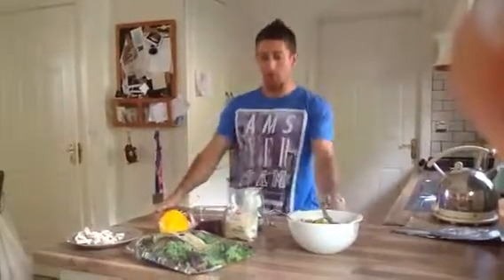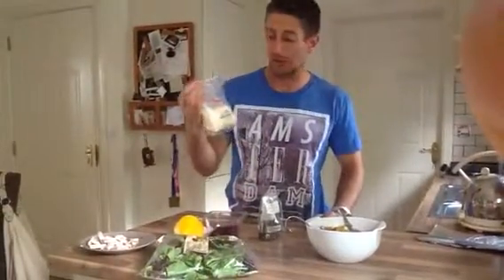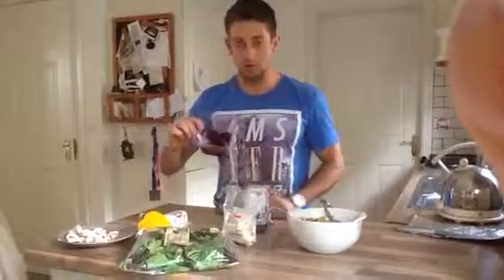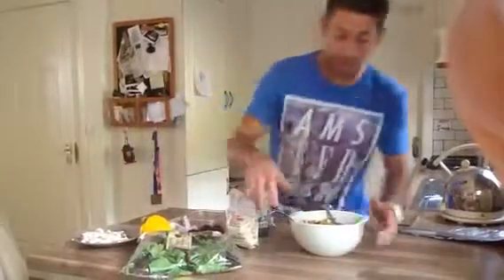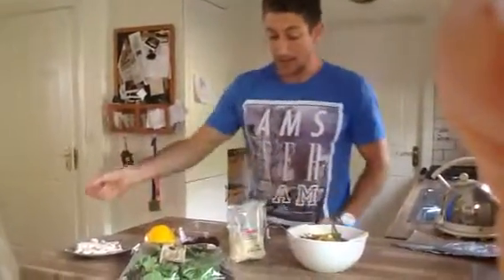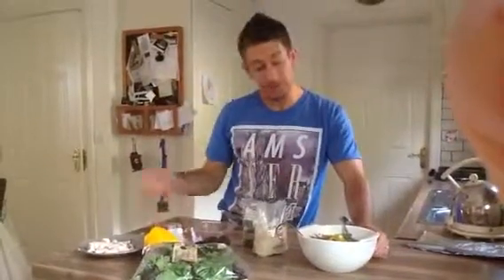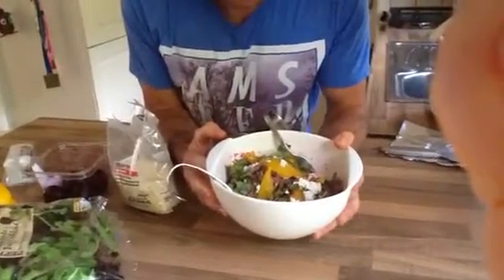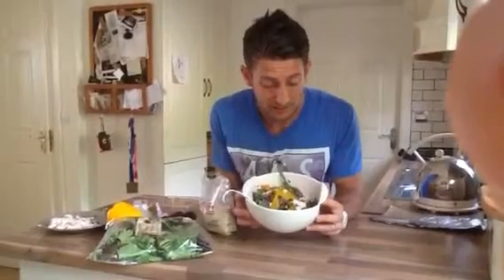Fitness Freak Quinoa salad